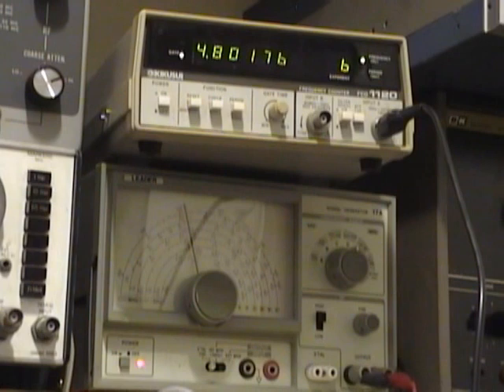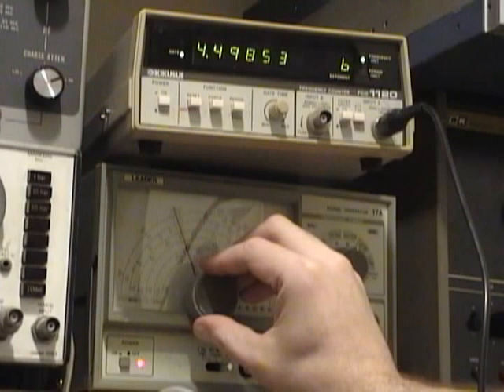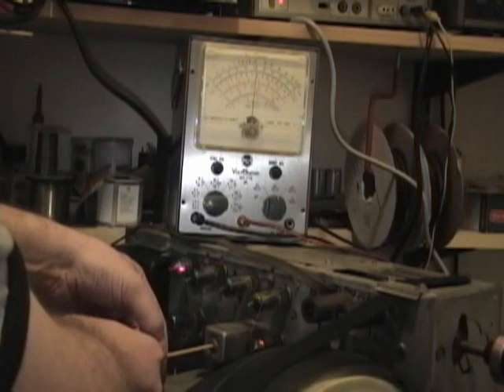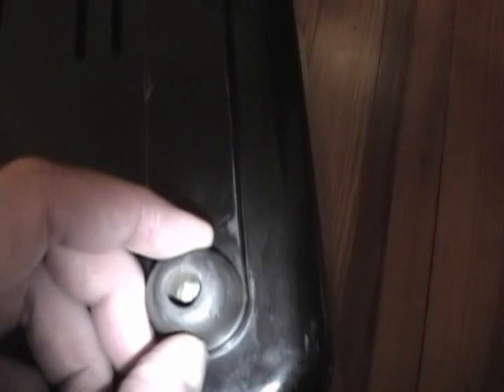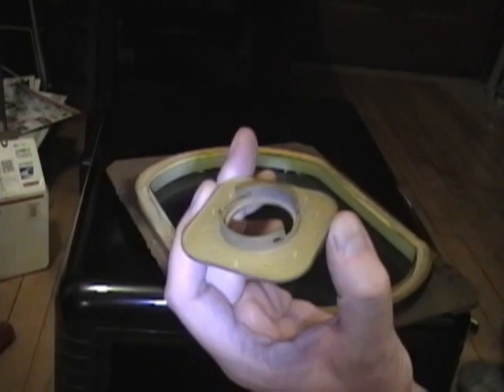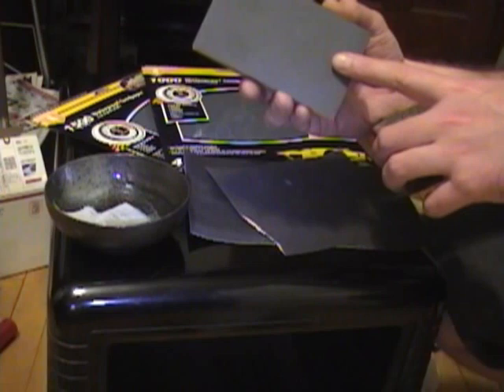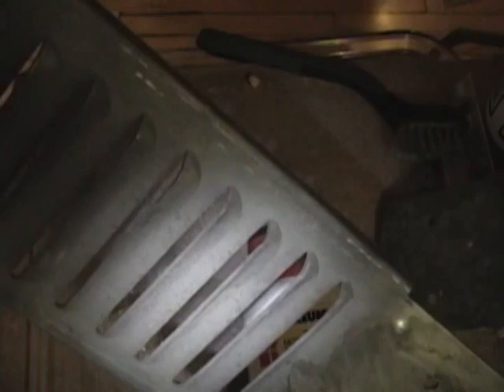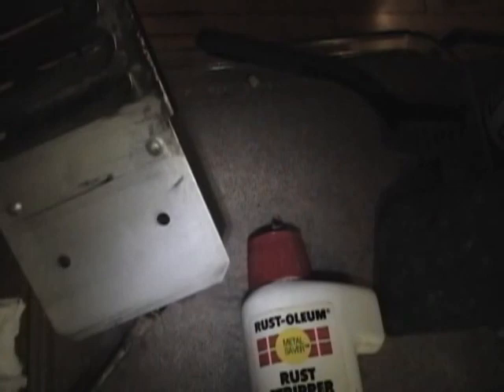Admiral 20X11 restoration p5o5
Wrapping up the alignment and  cleaning the cabinet.  *Note had to edit out one minute around 6:00 due to copyright violation.